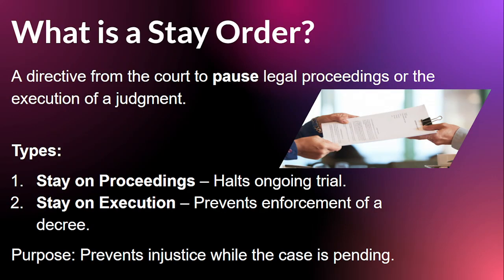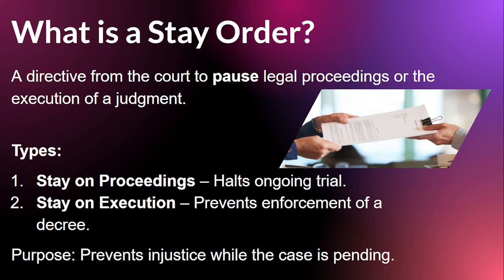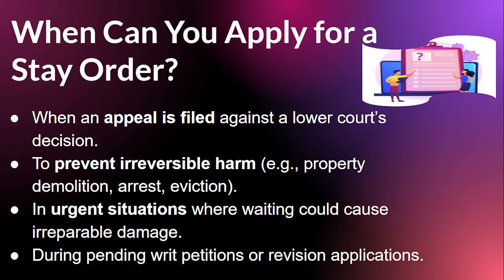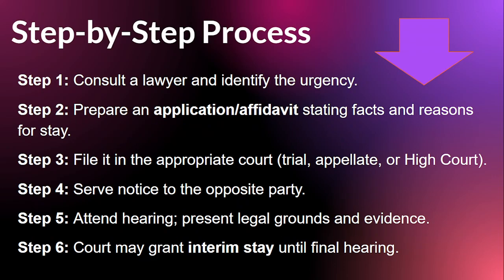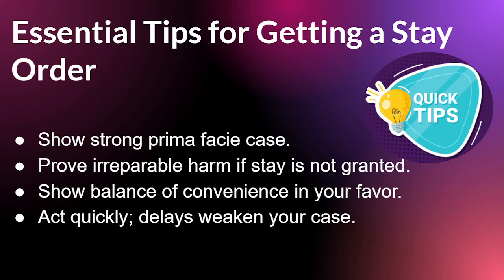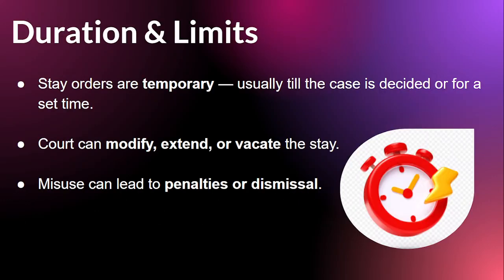How to Get a Stay Order from Court — Step-by-Step Guide (Civil & Criminal Cases) | Law Made Simple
In this video by Law Made Simple, we explain how to get a stay order from court in both civil and criminal cases.
A stay order can temporarily pause legal proceedings or stop the enforcement of a court order — a crucial safeguard when you’re appealing a decision, facing execution of a decree, or trying to prevent irreversible harm.

We cover:
✅ What is a Stay Order?
✅ When can you apply for a Stay Order?
✅ Relevant legal provisions under CPC & CrPC
✅ Step-by-step process to file and obtain a stay order
✅ Practical tips to improve your chances
✅ Duration, limits, and possible misuse consequences

Whether you’re a litigant, student of law, or simply want to understand the process, this guide will give you clear, easy-to-follow steps.

📜 Relevant Sections Mentioned
Order 41 Rule 5, CPC – Stay during appeal
Order 21 Rule 26, CPC – Stay of execution
Section 482, CrPC – High Court’s inherent powers
Section 389, CrPC – Suspension of sentence during appeal